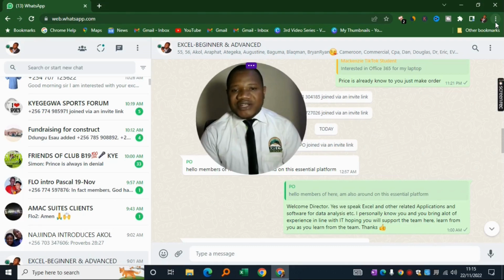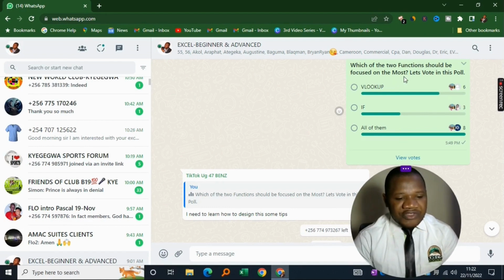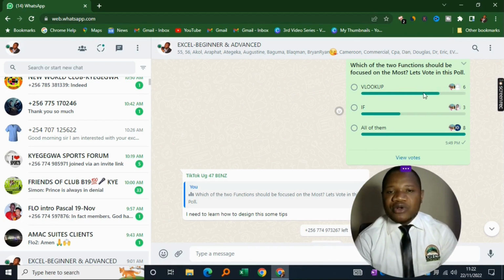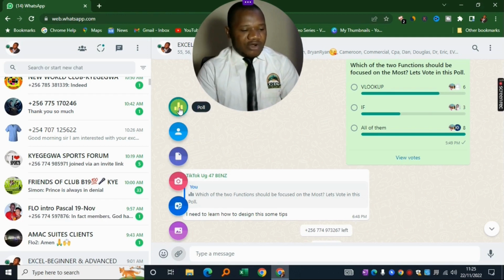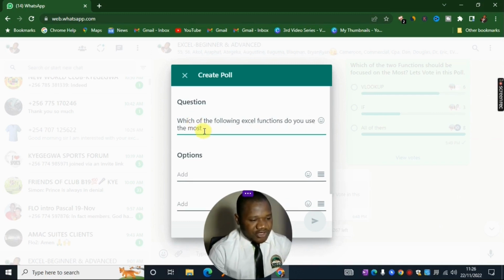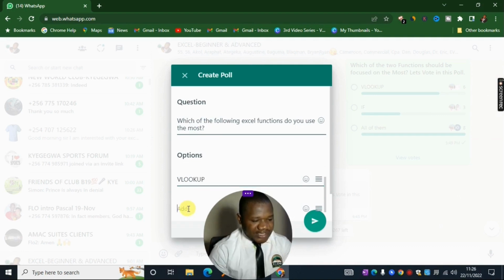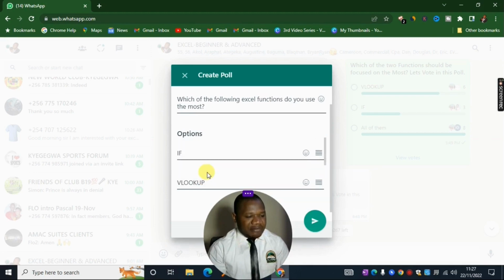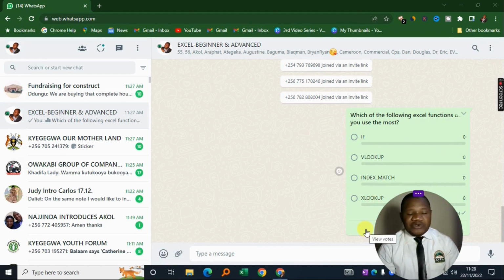How to Create a WhatsApp Poll for your WhatsApp Groups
In this video, I reveal to you the new WhatsApp feature called POLL where you are able to engage with your audience on your WhatsApp groups by creating a POLL for your members to vote on any given topic of your choice. This is a great trick and shows you clearly how to make pools on WhatsApp for all your group members to engage and answer a few questions in your poll and this increases membership engagement. Polls on WhatsApp are a great way of asking or seeking opinion from group members on what they think about any topic and whichever topic wins after running the WhatsApp poll can be taken further as a decision for the entire group either voting against or for anything.